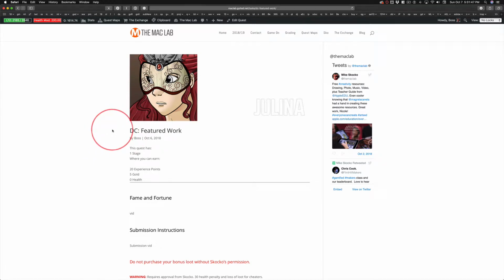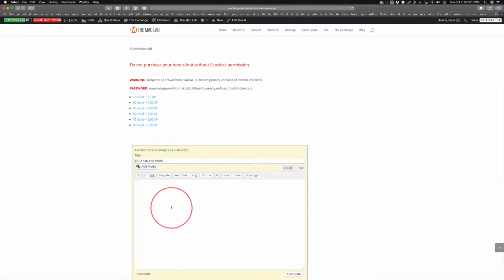DC: Featured Work